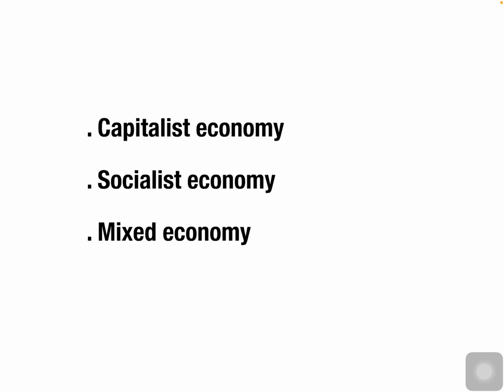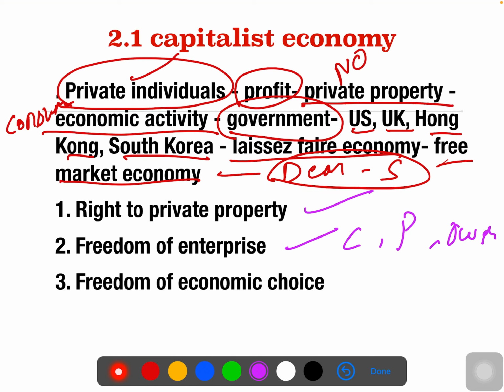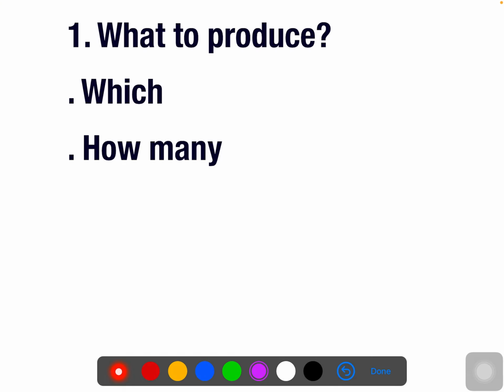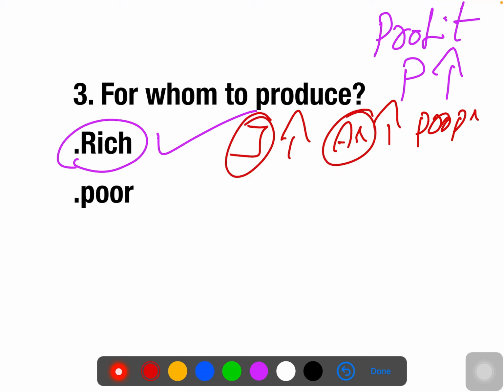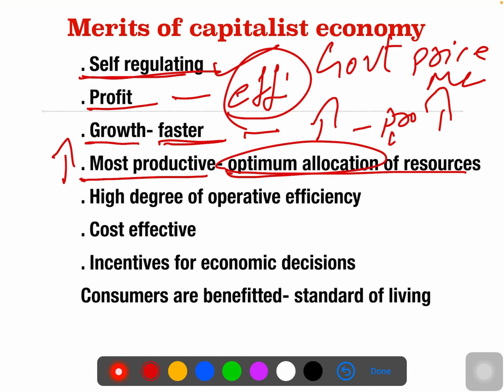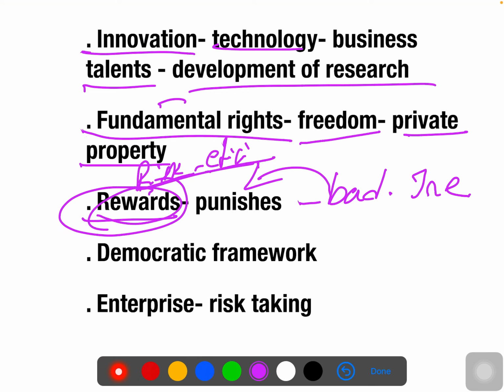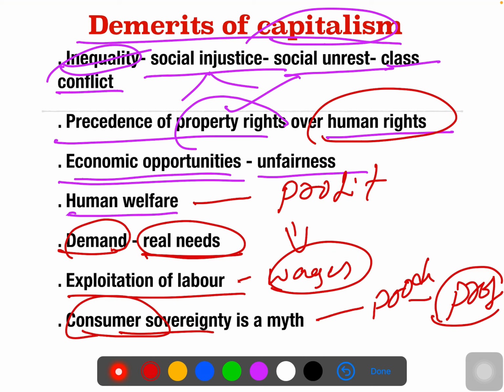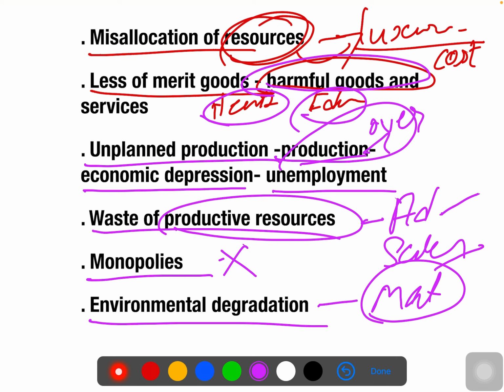Charted Accountant - CA- Business Economics- chapter 1- Unit 2- capitalist economy - video 7